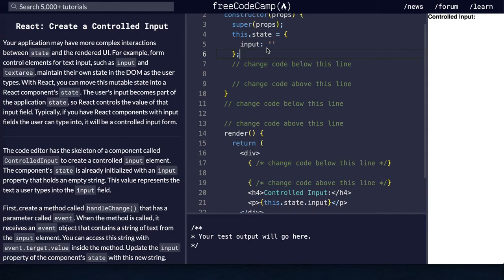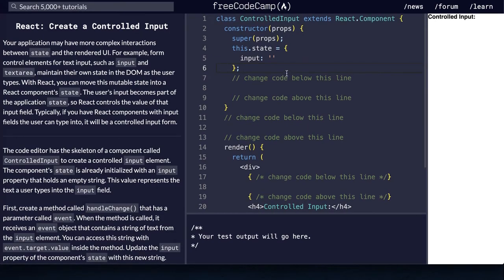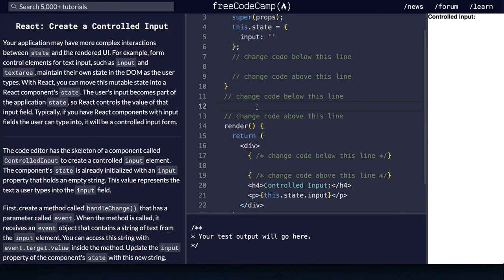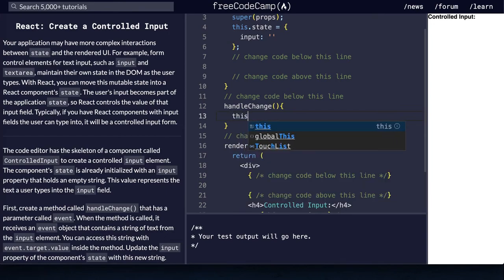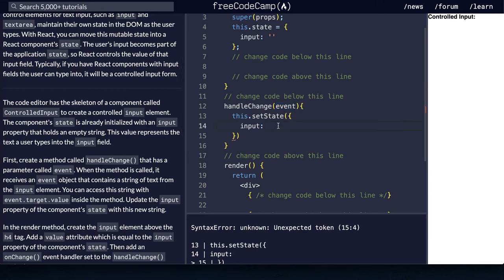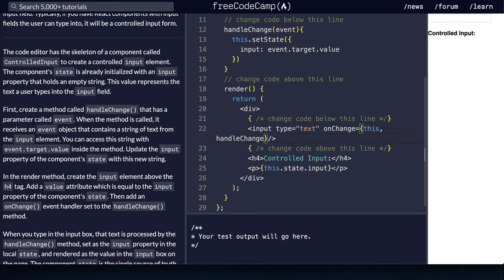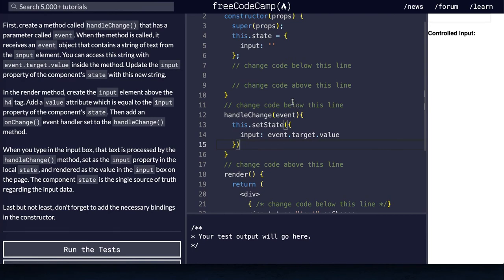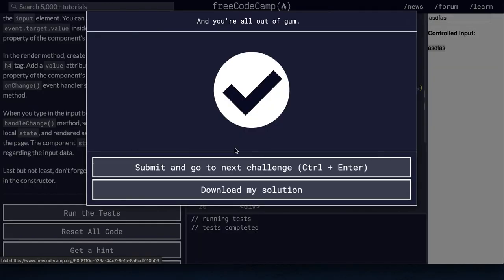Free Code Camp - Create A Controlled Input - SOLUTION !!!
Comprehensive walk-through of Free Code Camp's Challenge,  Create A Controlled Input, of the Introduction to the React's section.